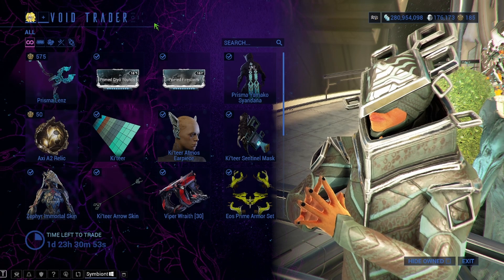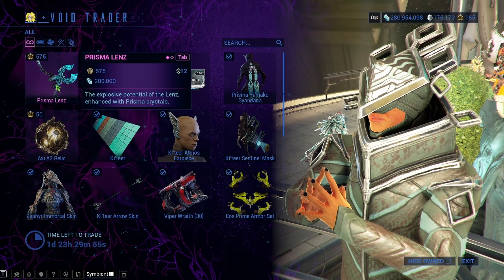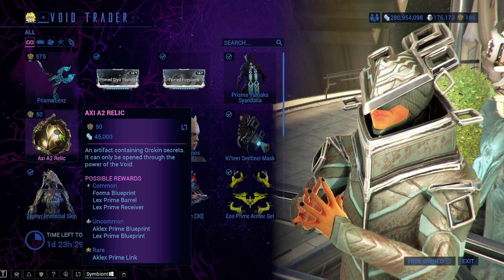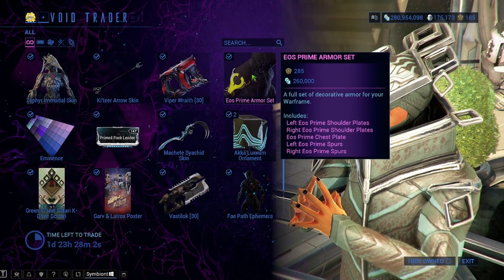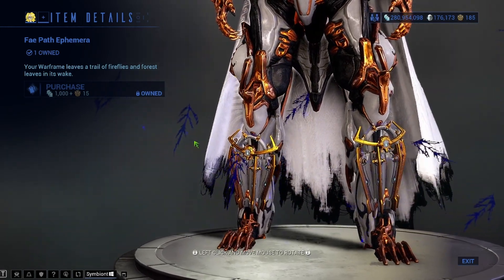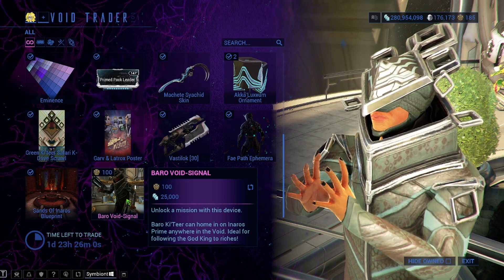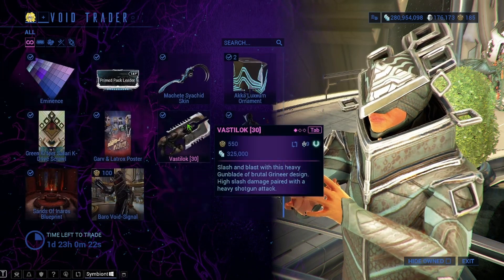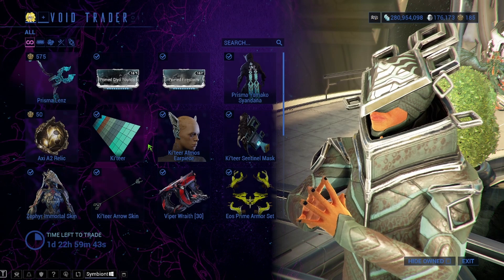Baro Ki'Teer NEW Prisma LENZ | Whats Worth Getting for Platinum (May 19th 2023)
Live Daily